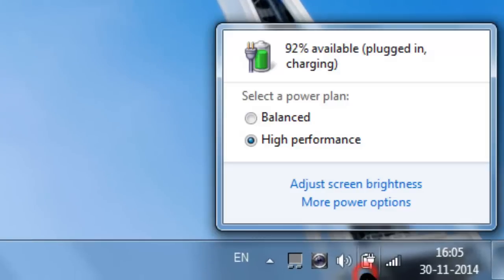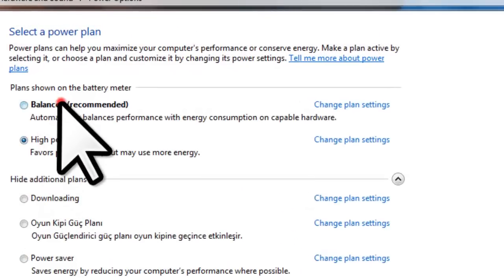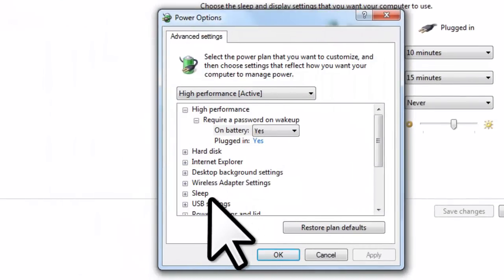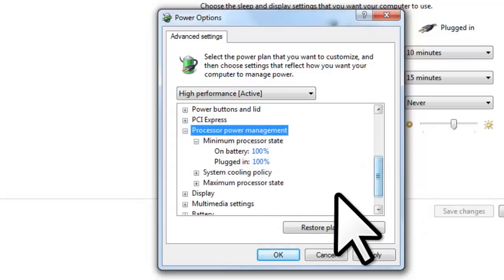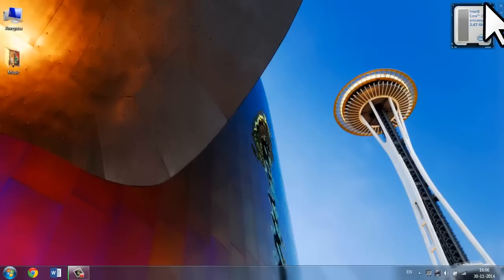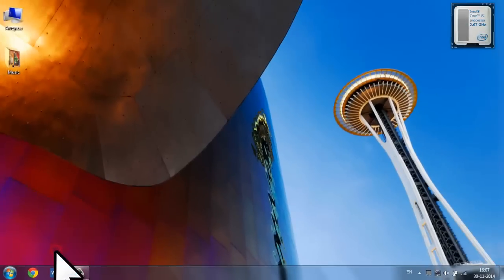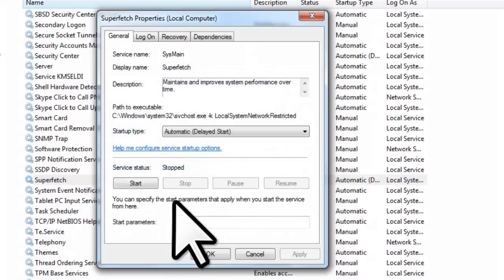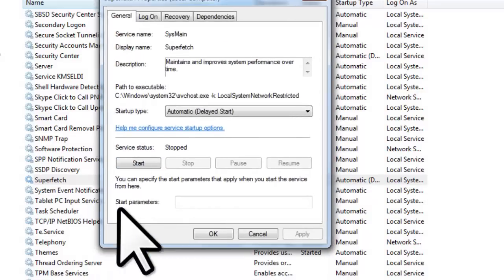How to make all PC GAMES run faster and smoother with more FPS in Windows 7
Just follow the steps:)